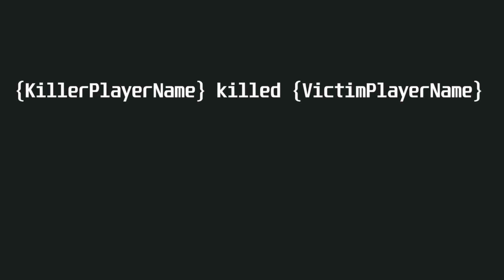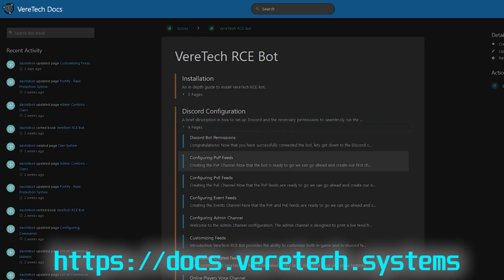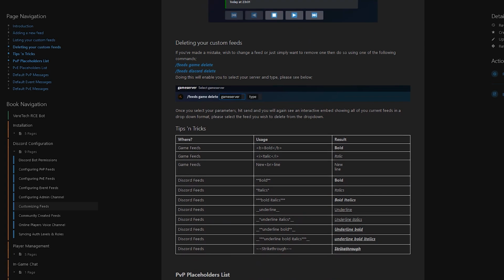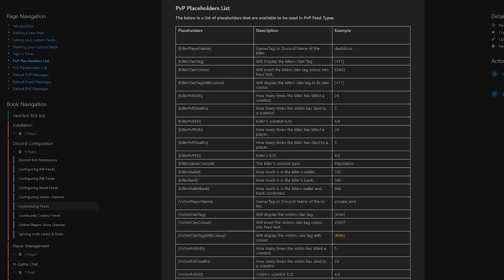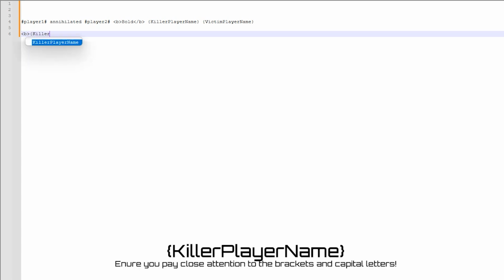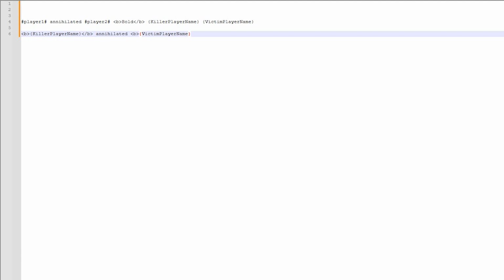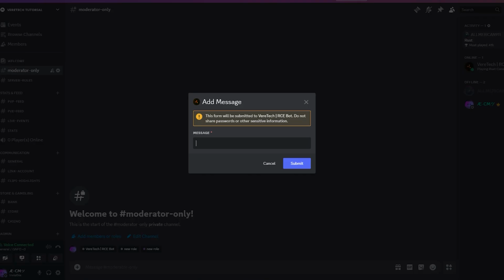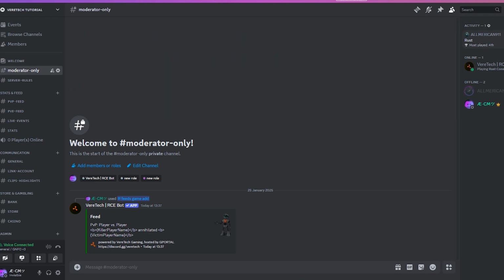Basic Custom Game Feeds | VereTech Premium Rust Console Edition Discord Bot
In this video we cover how to create and install our very own custom in-game feeds.